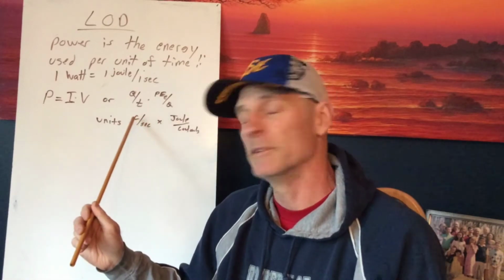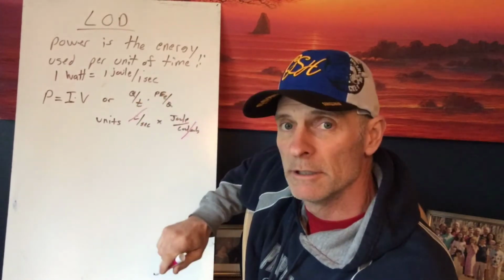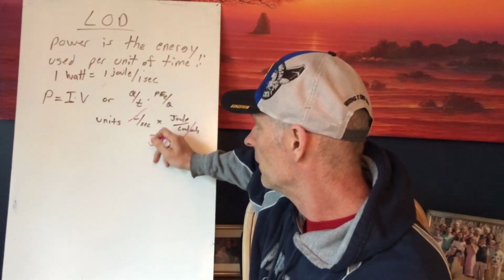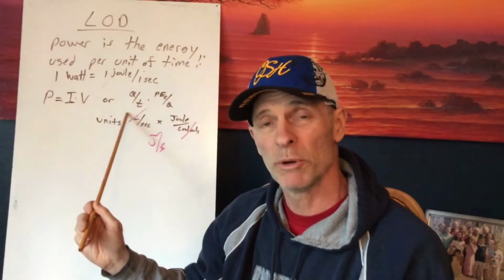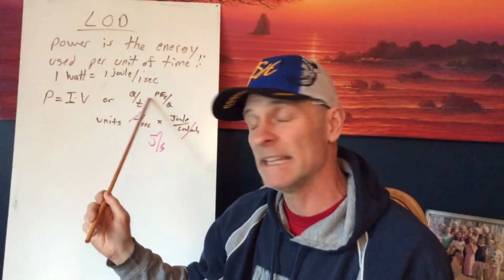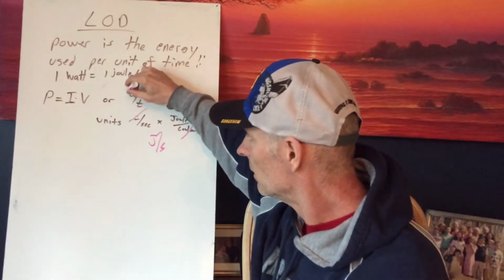Intro to power, demo included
This video is a prelude to the bigger video on power. It uses a basic introduction and walks through units associated with it.  A demonstration with two different bulbs is included